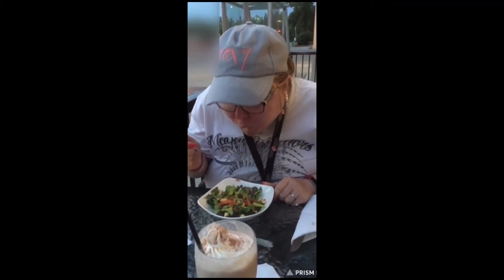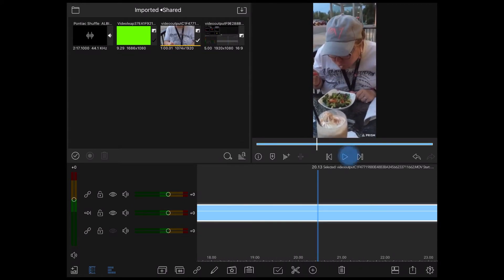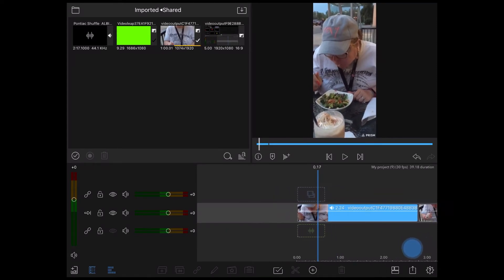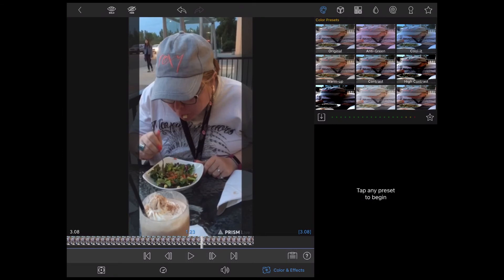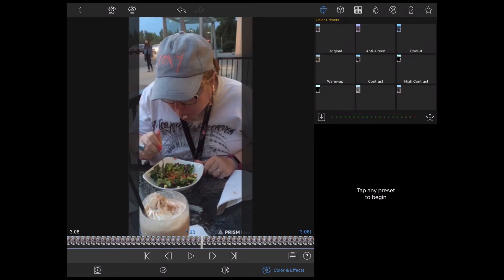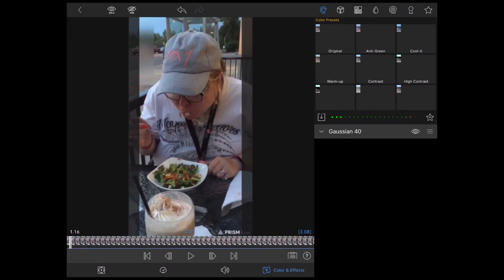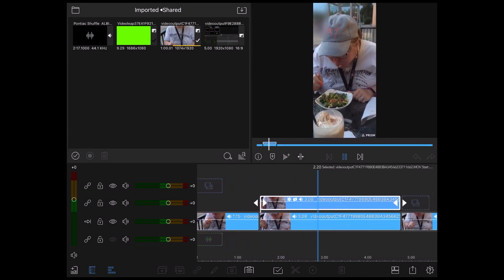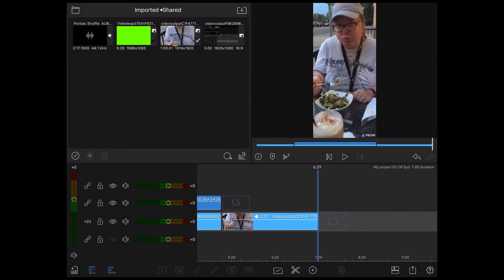How To Blur Objects Or People| LumaFusion Tutorial